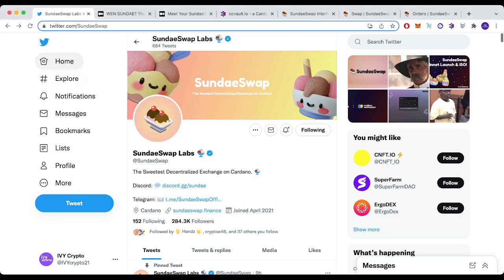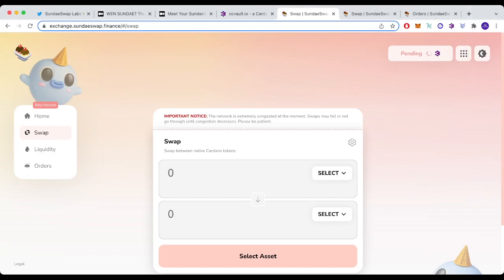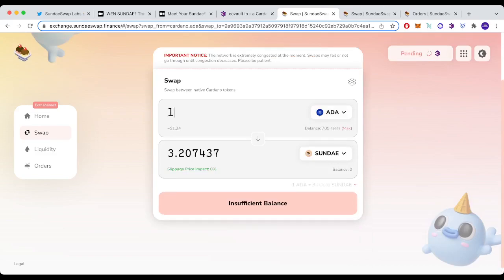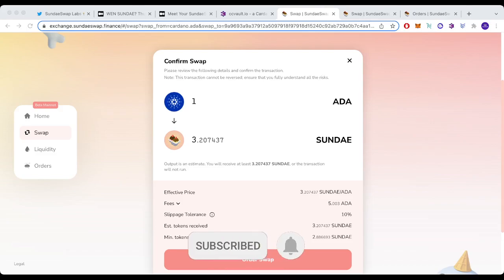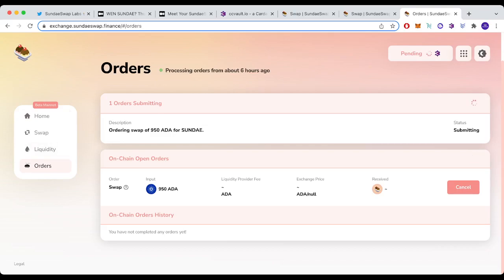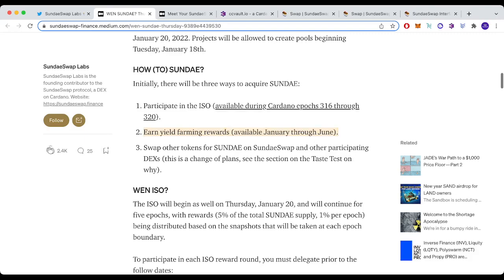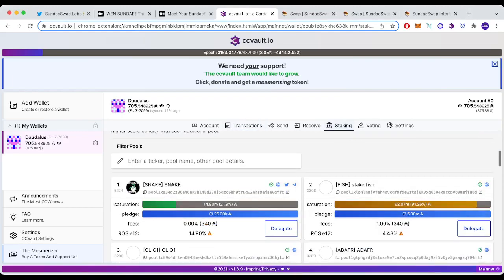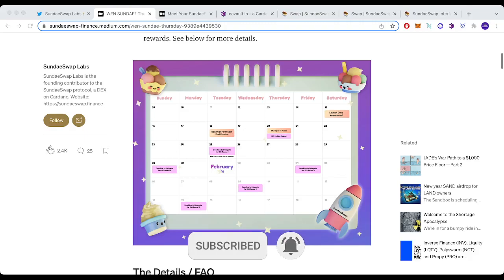SUNDAESWAP IS LIVE | HOW TO BUY SUNDAESWAP | SUNDAESWAP ISO | SUNDAESWAP PRICE PREDICTION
In this video I talk about the latest news and developments for SUNDAESWAP the much anticipated DEX on the Cardano blockchain.

WARNING: The comments are full of scammers There are even accounts using my name and logo! I am not a financial advisor, just sharing my journey.

Do your Crypto Taxes with ease using CoinTracking or Koinly